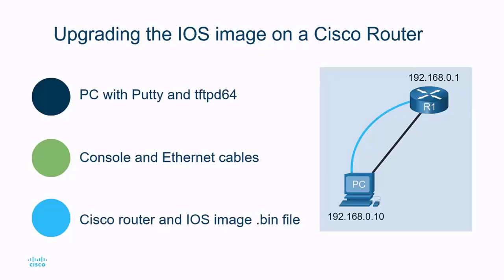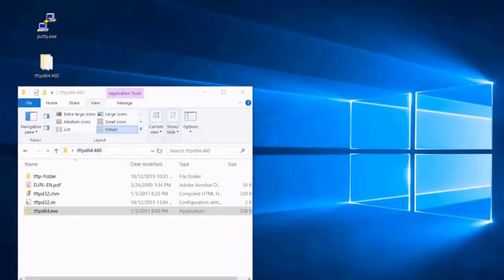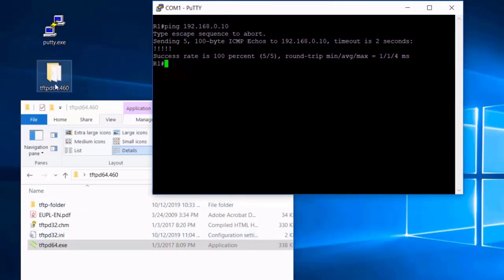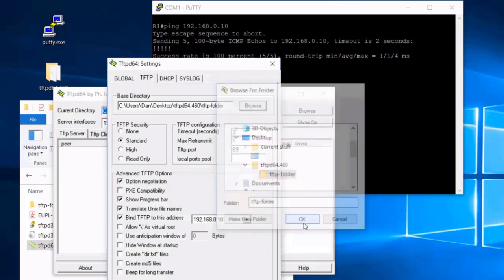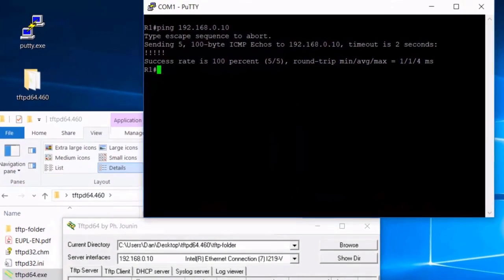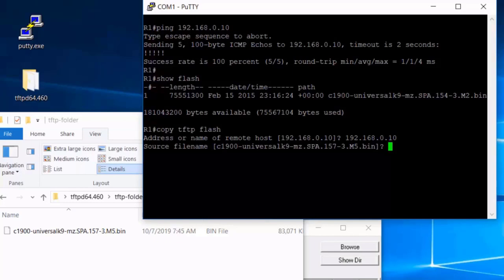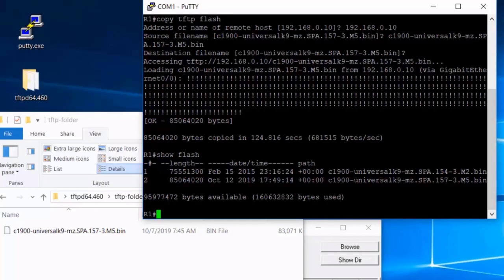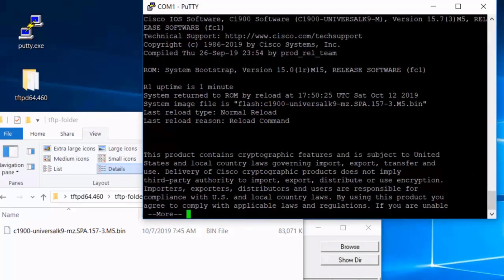Managing Cisco IOS Images